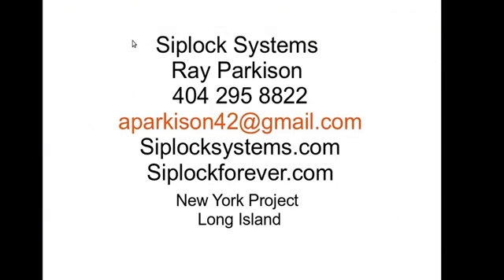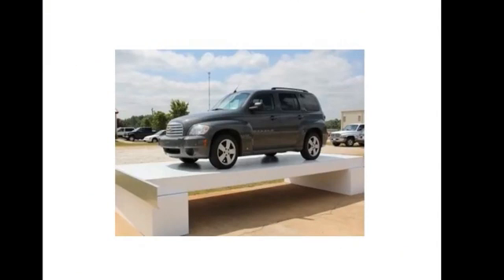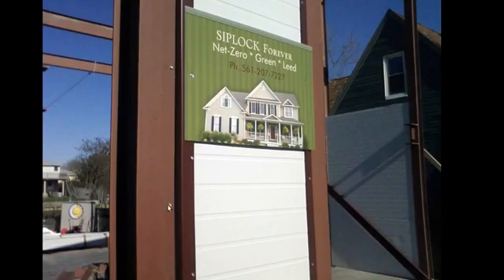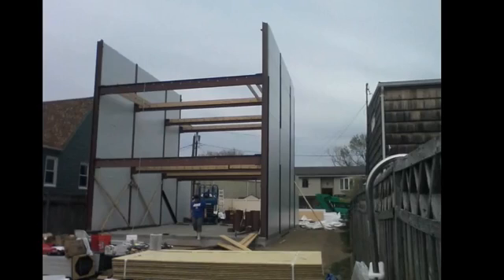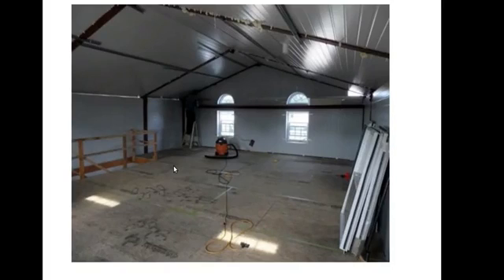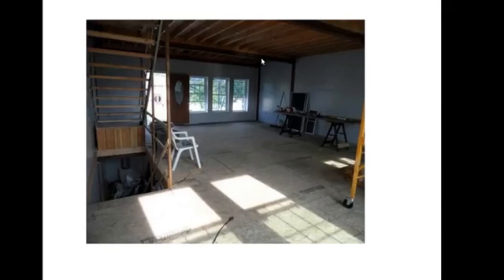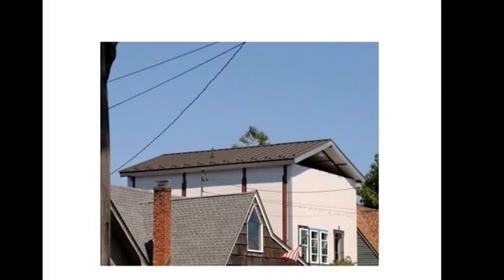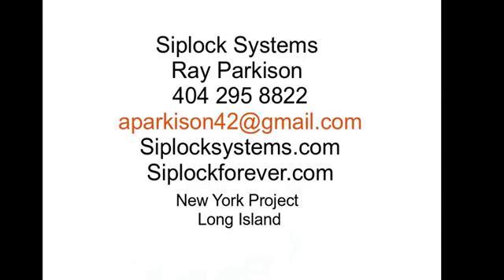▶ Sip Panel Siplock Systems structural insulated panel YouTube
SIP Panel and steel beam system multi story raised home design R30 walls R-50 roof, SIP Panels ,commercial sips, sip kits, sip panel homes, beachfront builds, metal sips ,steel sips